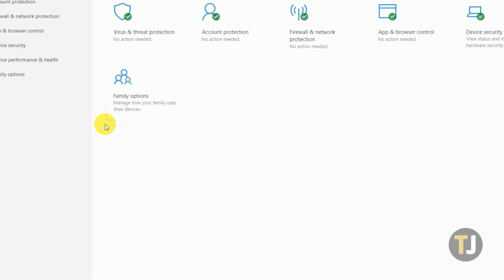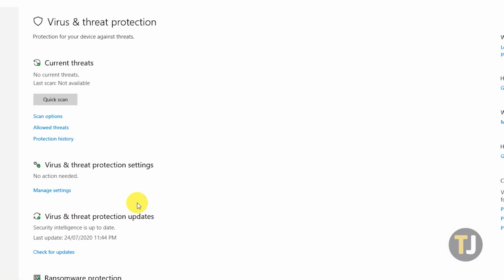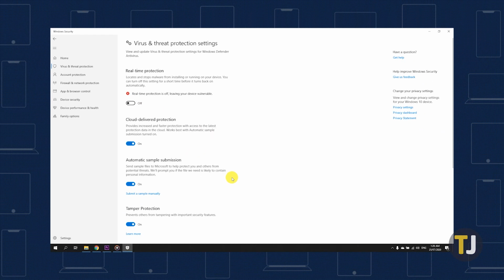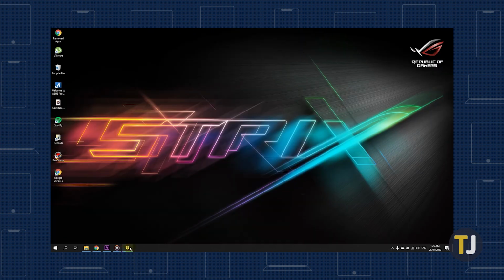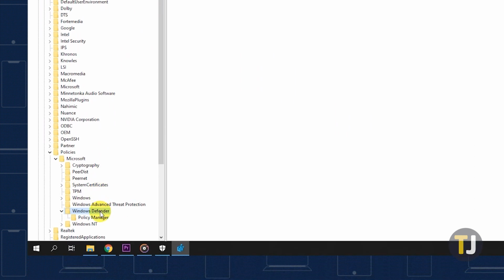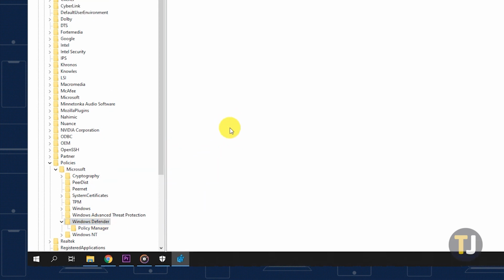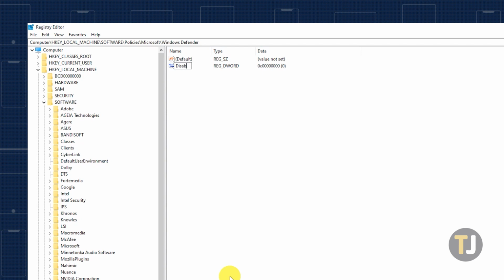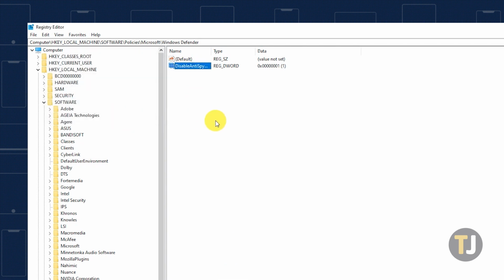How to Turn Off Windows Defender in Windows 10!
As good as Defender has gotten, sometimes you’d rather use your own antivirus, or you need to turn off Defender in order to install a specific app. Windows doesn’t make it easy, but controlling your Defender settings is totally possible with a bit of work.